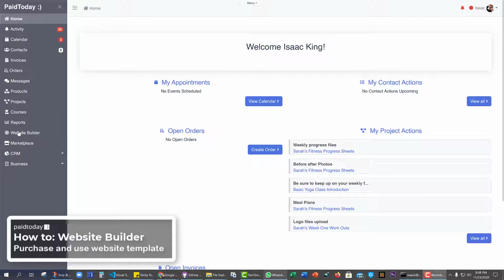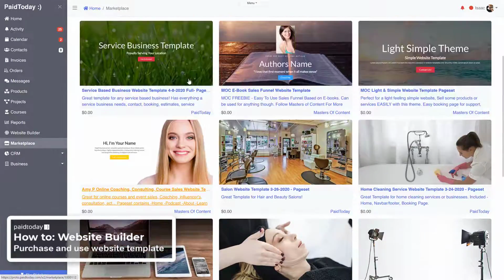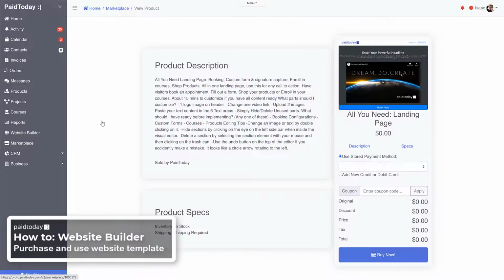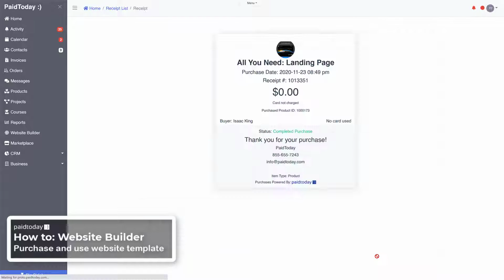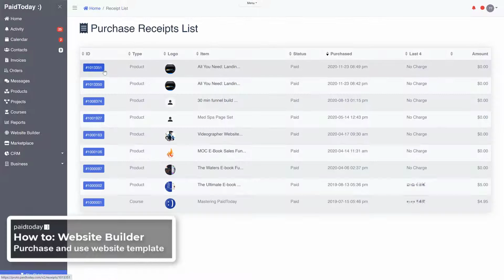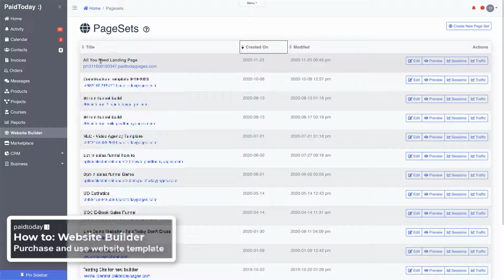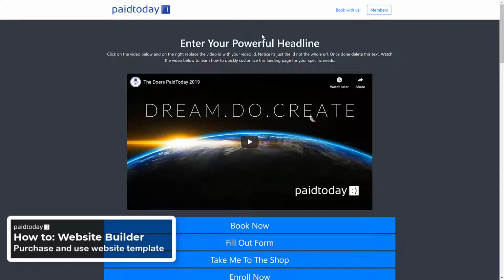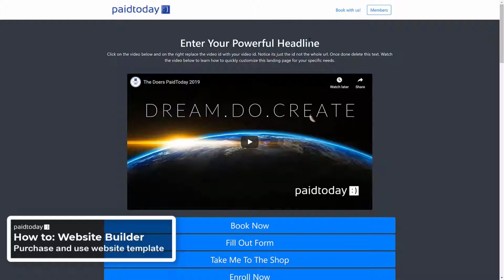How to: Purchase & use website templates from marketplace - PaidToday 2021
Purchase and customize landing pages, funnels or websites templates easily. After purchase access them from the website builder tab on the left side bar.

360° All-in-one business management platform